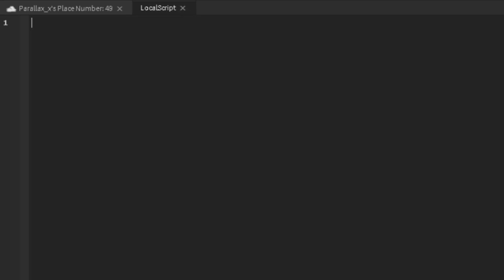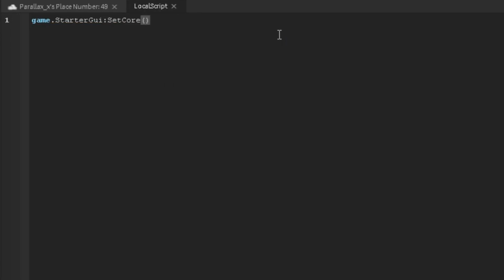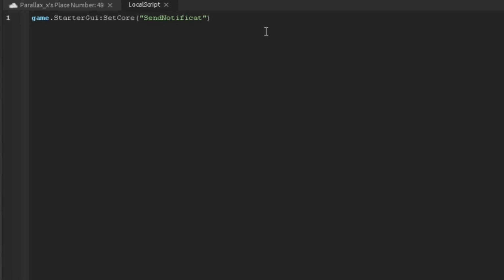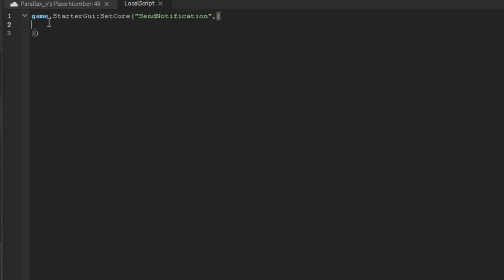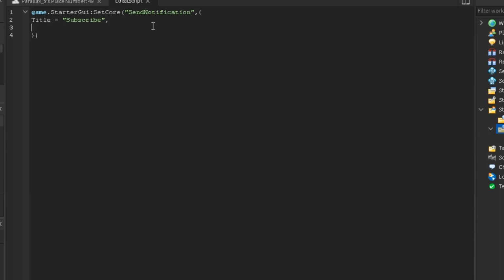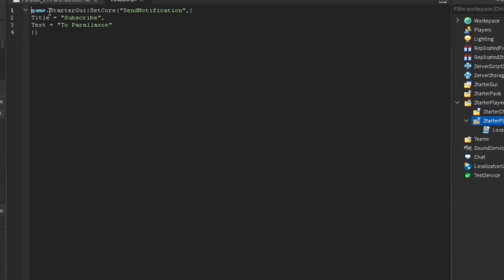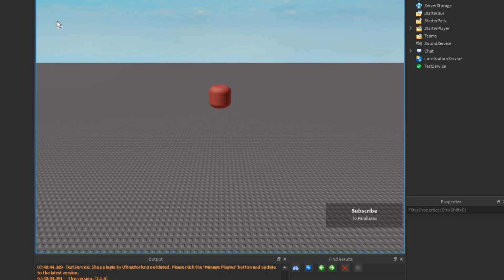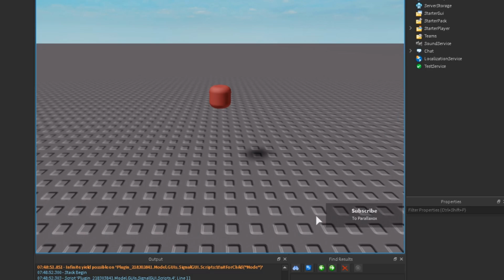How to Implement Notifications in Your Game in Roblox Studio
What's going on guys, Parallaxox here and today, I will show you how to send a notification in your game to your players. It is also very customizable.